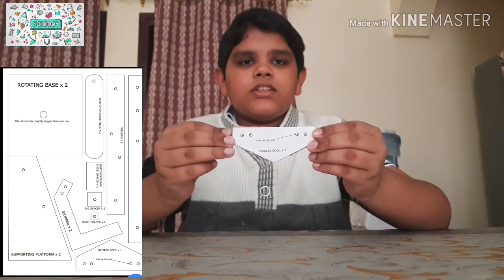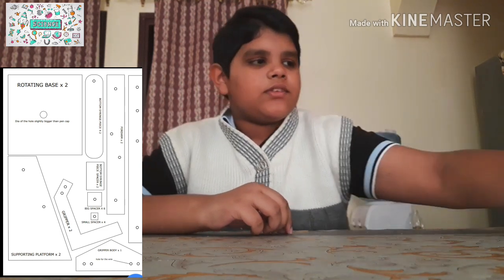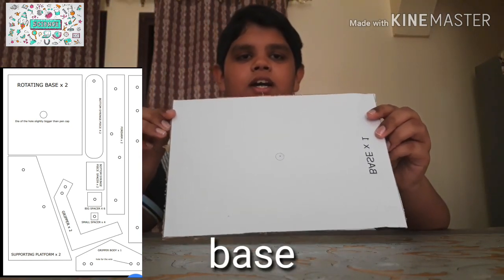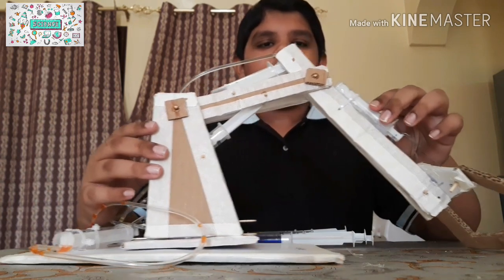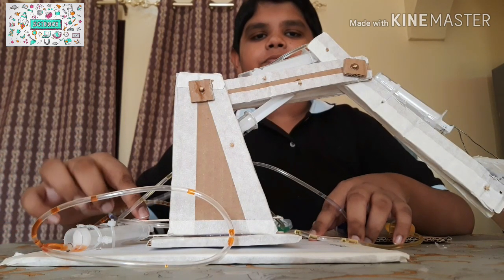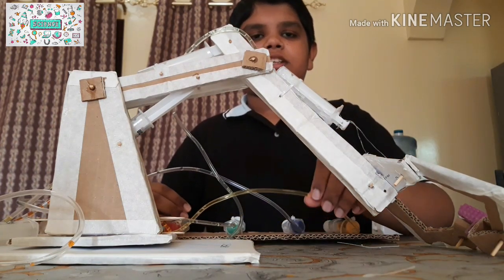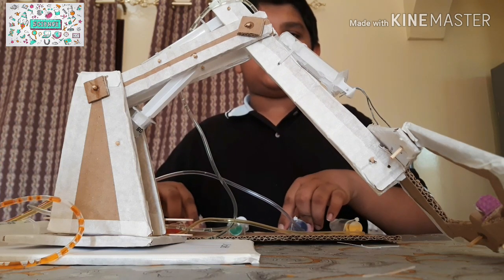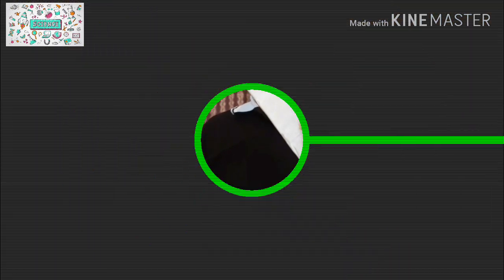Working model of Hydraulic Robotic Arm|Science Activity|science experiment